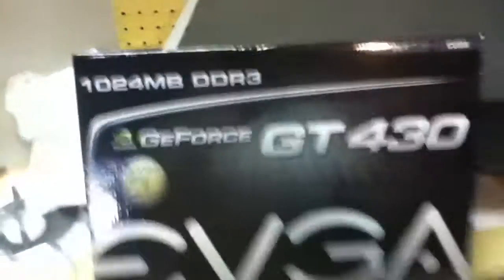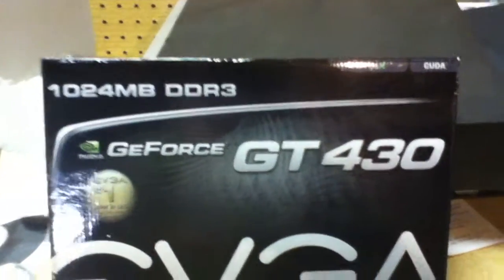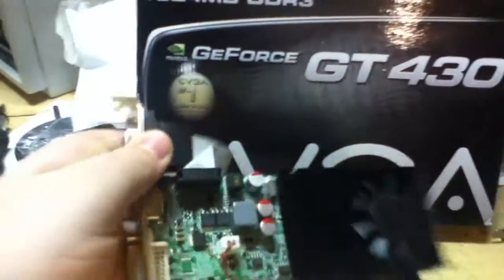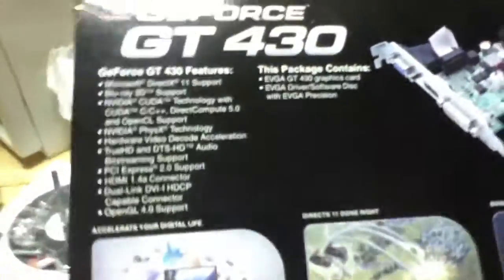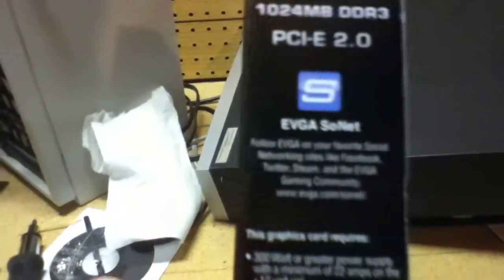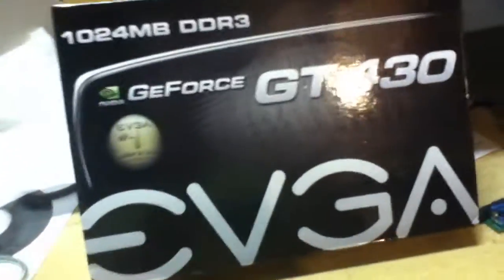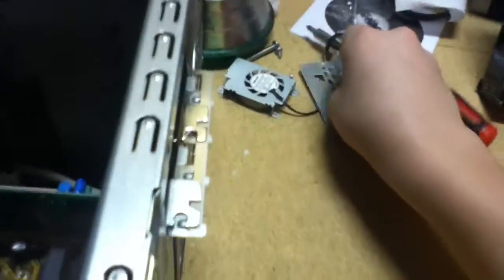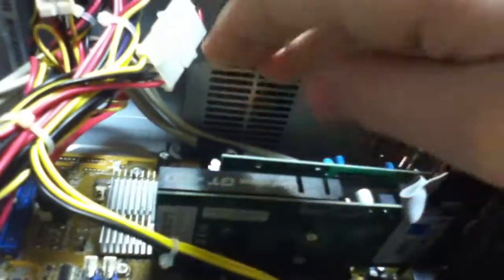EVGA Nvidia GeForce GT 430 Review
This is an EVGA GeForce GT 430 graphics card. this video explains the functions and how to install the card.
Tell me if you would like to see gameplay.